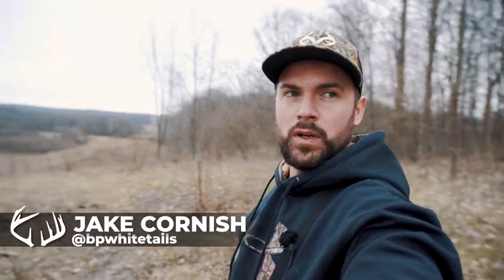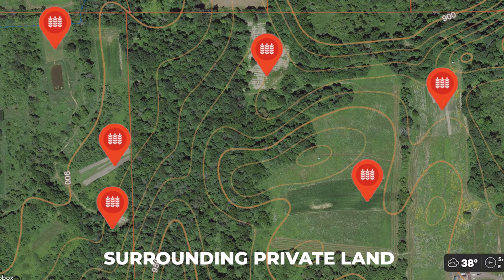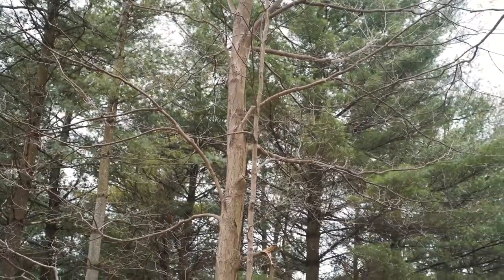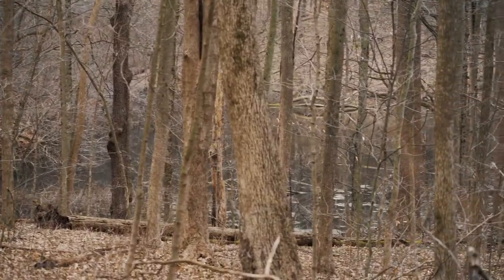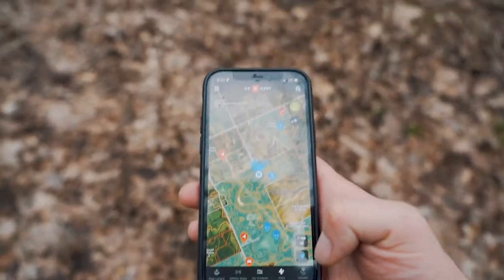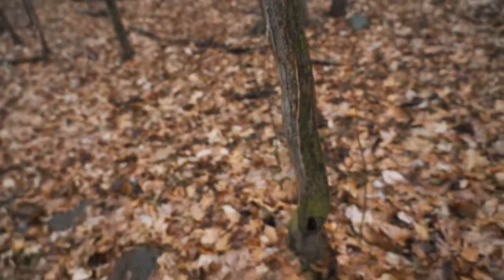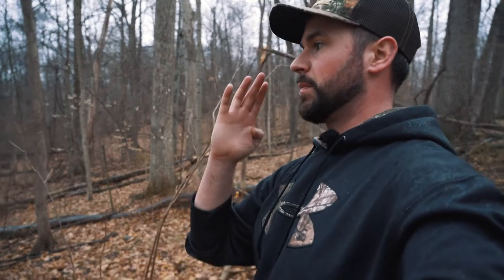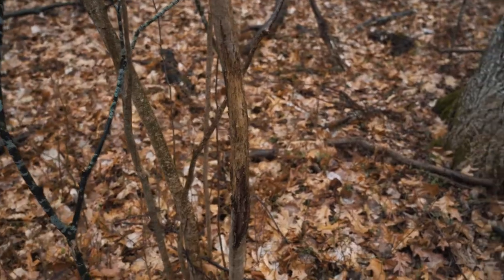Scouting The Crane Pond State Game Area // Michigan Public Land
In this video I take you along for the ride scouting the Crane Pond State Game Area and trying to find some good pinch points to sit for the fall. It seems like whenever you're hunting heavily pressured land you really have to find where the deer feel comfortable living first and then look for a good area to ambush them. Most of the "pinch-points" I found on my maps turned out to be over pressured. One thing i've been paying more attention to is the type of cover i'm finding the deer held up in and then looking for that same type of cover elsewhere. No matter what my strategy is going in, it always takes more miles, more hours and more sweat than I originally anticipated.

Please be respectful of the spot as i'm showing real locations that are open to the public. Not only am I on the struggle bus when it comes to finding good areas to hunt, a lot of locals in this area hunt this SGA and want the land to be used respectfully.

PRODUCTION GEAR

Cameras & Lenses
Sony AX100
GoPro Hero 7
Panasonic GH5
iPhone 11Pro
Lumix 25mm F1.7 lens
Lumix 7-14mm F4 lens
Lumix 14-140mm F3.5-5.6 lens

Camera Accessories
GoPro flex clamp arm
GoPro audio adapter housing
GoPro audio adapter (For pugging a mic into the GoPro)
Manfrotto 128RC pan head (For Camera Arm)
VariZoom lanc remote
VariZoom adapter cord for Sony AX100
LED on camera light

Audio
Rode Videomic Pro
Rode Videomicro
Rode Wireless go II
Lav Mic
Dual input audio mixer (For running two mics into one camera)

SADDLE GEAR

- Belay Device
- Carabiner (For ropeman 1 & balay device)
NOTE ^ You can get away with running 8mm and 9mm rope on a Ropeman One with a larger diameter carabiner. That is what i run.
- Carabiner (For all other uses)
- Ropeman One
- Gear Hoist - Doyles Gear Hoist
- Climbing Stick (Muddy Pro Stick)
- Camo Hockey Tape (for silencing metal gear)